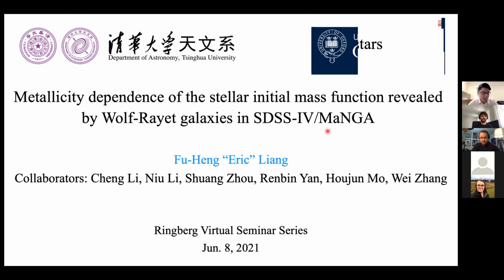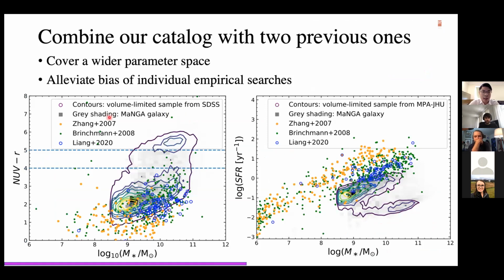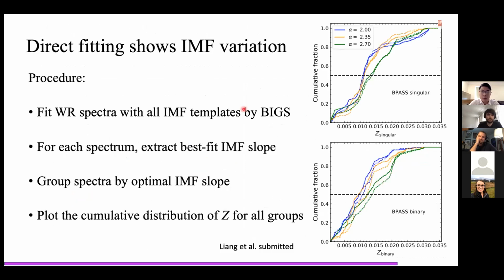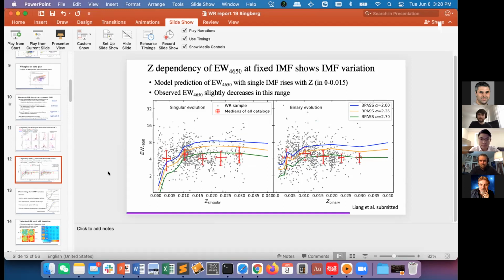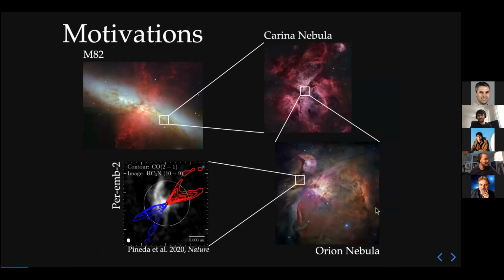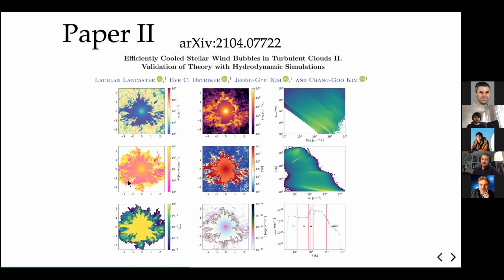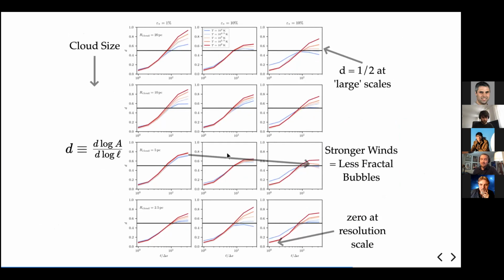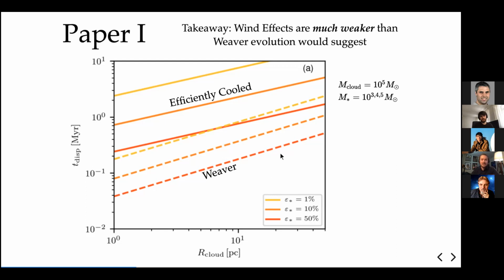Ringberg Virtual Seminar 2021/06/08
First Speaker: Eric Liang (Oxford/Tsinghua)

Title: Metallicity dependence of the stellar initial mass function revealed by Wolf-Rayet galaxies in SDSS-IV/MaNGA

Abstract: The stellar initial mass function (IMF) describes relative numbers of stars with different initial mass at birth. It is a fundamental function in understanding and modeling galaxy evolution. As hosts of living high-mass stars, Wolf-Rayet (WR) galaxies are ideal objects for constraining the high-mass end of the IMF. SDSS-IV/MaNGA is a spatially-resolved spectroscopic survey of 10,000 nearby galaxies. From MaNGA, we construct a new catalog of 267 WR regions distributed in 90 WR galaxies. We examine their basic properties, including stellar mass, color, star formation rate, morphology, etc. We then combine this new catalog with two previous WR catalogs to form a large sample of 910 WR regions. We measure the equivalent width of the WR feature and make comparisons with predictions from both singular and binary population models (Starburst99 and BPASS). Besides parameter comparison, we also apply Bayesian inference to perform full spectral fitting to the WR spectra using stellar population models from BPASS as fitting templates. We determine an optimal IMF for each spectrum based on the Bayesian evidence of the fitting. We then investigate the correlation between optimal IMF and metallicity. These analyses lead to a positive correlation of IMF high-mass-end slope ⍺ with stellar metallicity Z, i.e. steeper IMF (or bottom-heavy, more low-mass stars) at higher metallicities. This dependence is consistent with some recent literature and it is for the first time tested with binary evolution modeling.

Second Speaker: Lachlan Lancaster (Princeton)

Title: A Fractal Model for Turbulent Stellar Wind Bubbles

Abstract: Winds from massive stars have velocities of ~1000 km/s or more, and produce hot, high pressure gas when they shock. I present a theory for the evolution of bubbles driven by these winds from star clusters interacting with the turbulent, dense interstellar medium of their natal molecular clouds. A key feature is the fractal nature of the bubble's surface, which strongly enhances losses from the hot gas, through turbulent diffusion and subsequent cooling at temperatures where radiation is maximally efficient. Due to the extreme cooling, the evolution of the bubble is drastically different than the classical Weaver et al. 1977 solution.  We validate our theory and quantify its few free parameters using a suite of three-dimensional hydrodynamic simulations.  We show that the momentum exceeds the wind input rate by only a factor ~ 1.2-4 and verify that the bubble/cloud interface has a fractal dimension of ~2.5-2.7. The measured turbulent amplitude (200-400 km/s) in the hot gas near the interface is consistent with requirements for turbulent diffusion to efficiently mix and cool away most of the wind energy.  The predicted fraction of energy remaining after cooling is only 1-10%, explaining low observed X-ray fluxes from observed wind bubbles. We discuss implications of our theory for observations of stellar winds, and for predictions of feedback-regulated star formation in a range of environments.